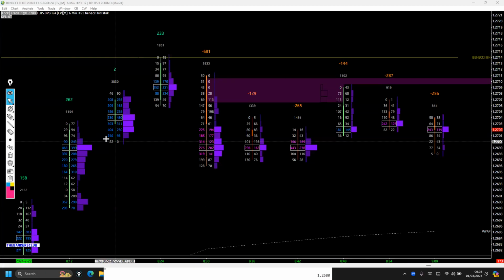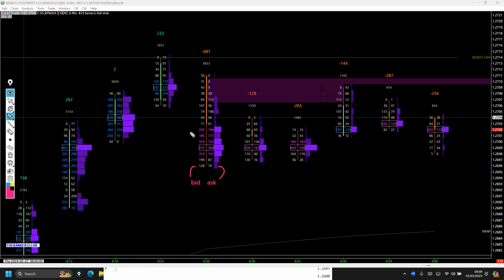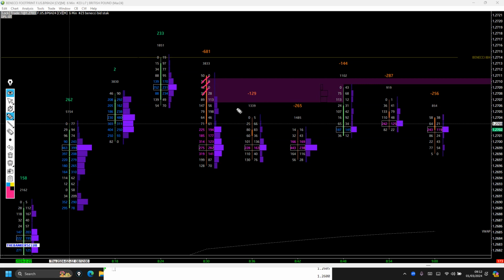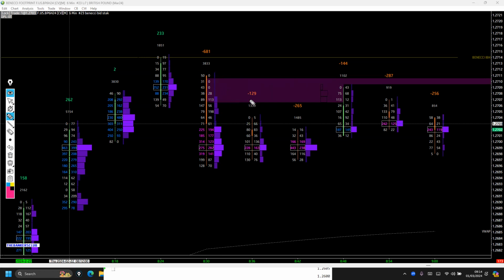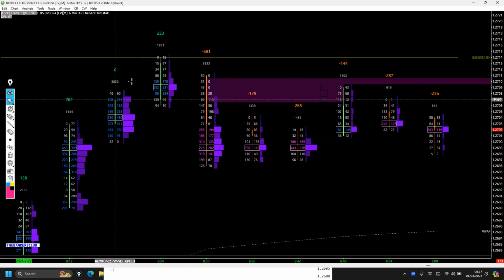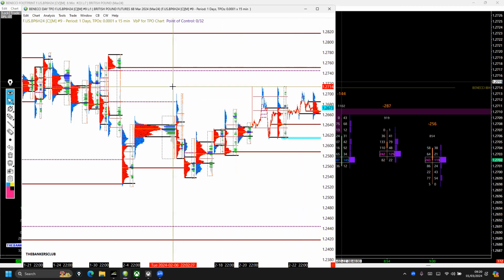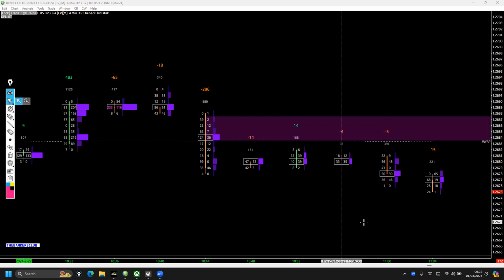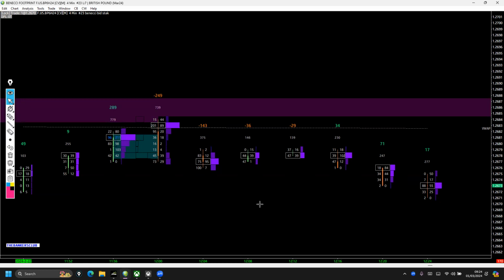FVG STACK IMBALANCE FOOTPRINT CHART POSITIONING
A short video on how I use stack imbalances on my footprint chart